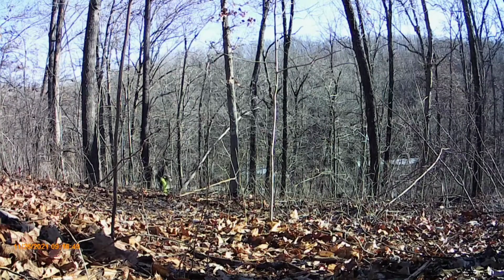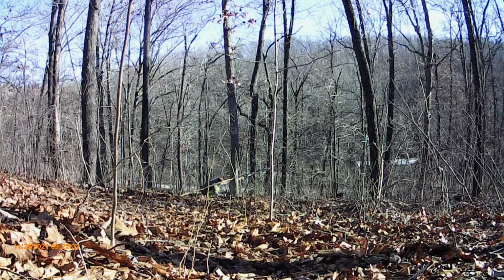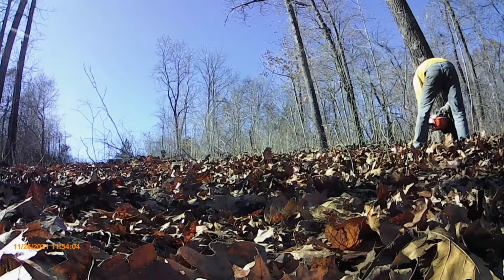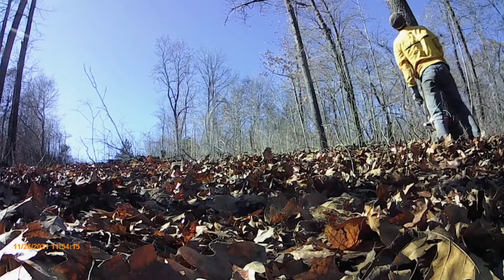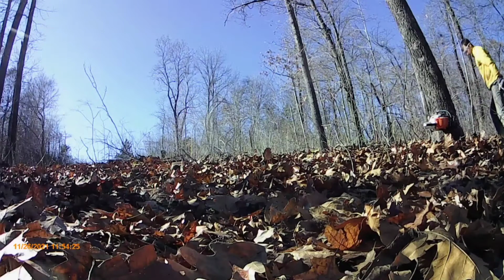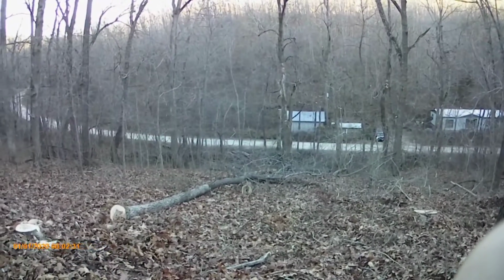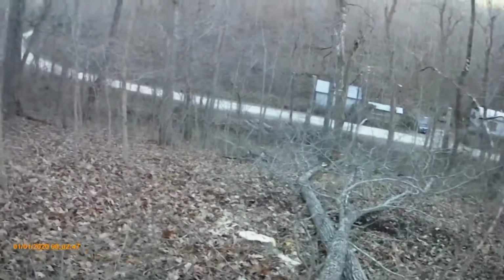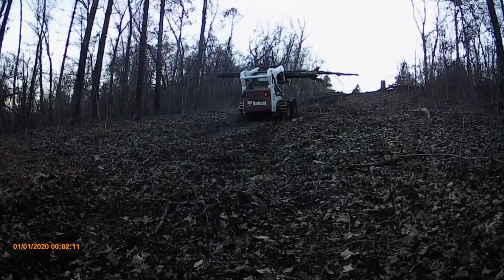Day 5 clearing the power line path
This is the 5th day just cutting down trees and clearing up the path for our future powerline.